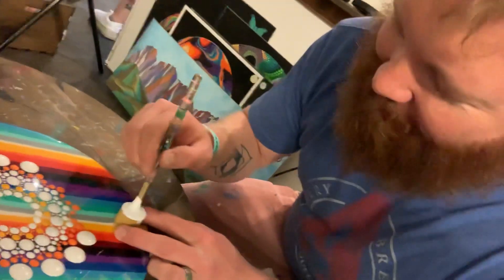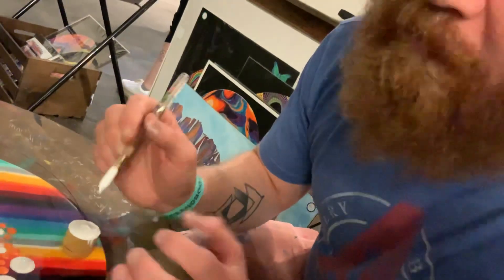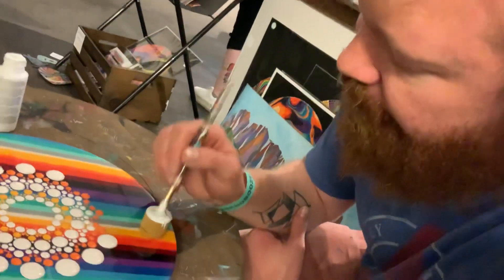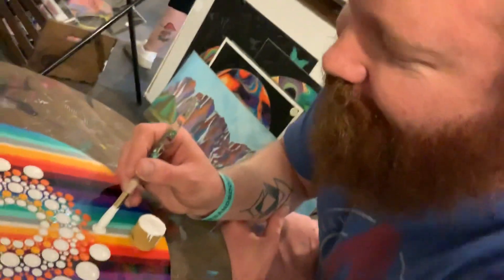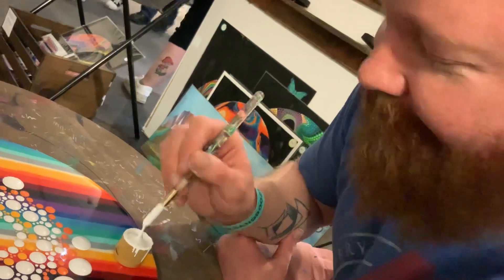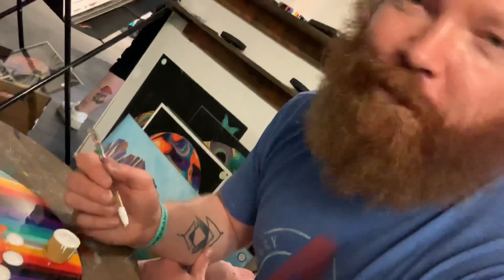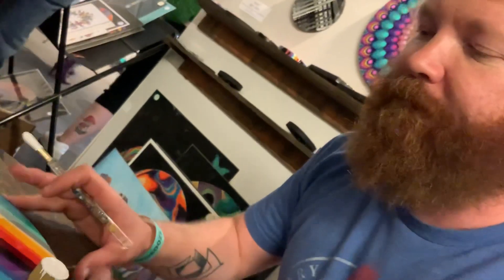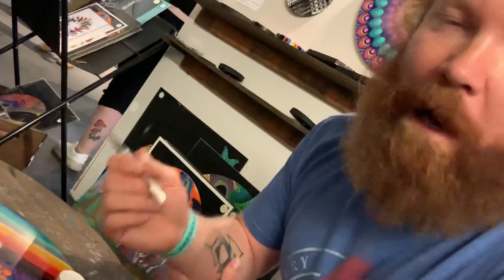Pancakes and Booze Art Show Denver 2024, Brandonrollin.com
Pancakes and Booze Art Show Denver 2024

Brandonrollin.com